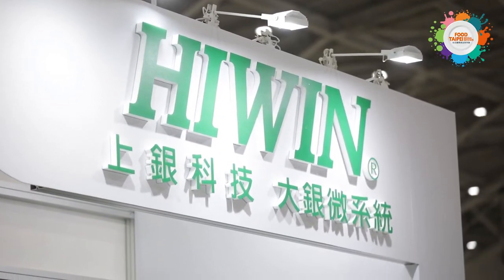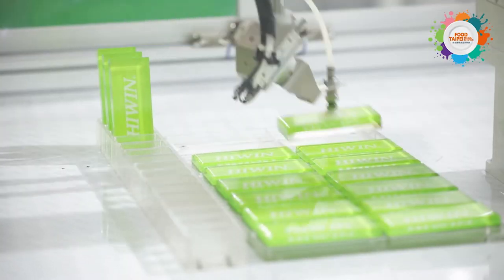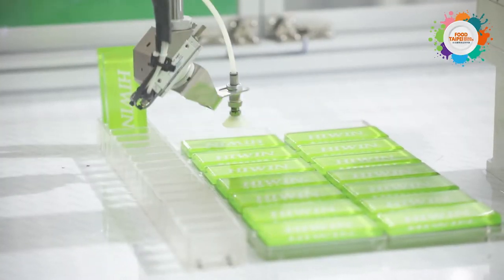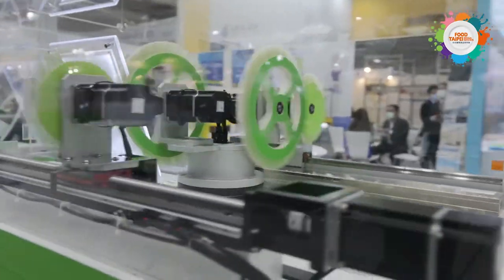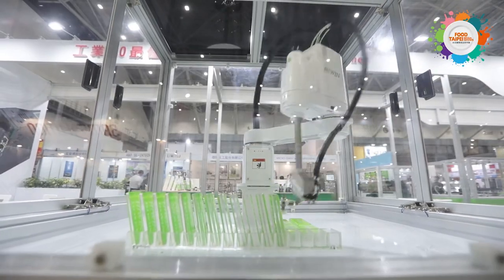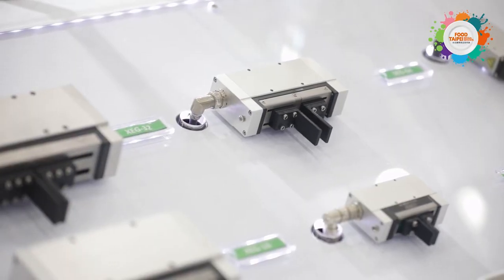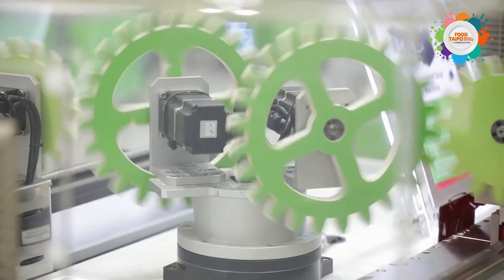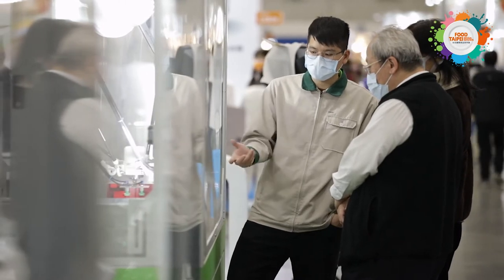【2020 Food Taipei Mega Shows】_ HIWIN TECHNOLOGIES CORP.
HIWIN Technologies Corp. is the leading brand of motion control and system technology manufacturer. Products range from Ballscrew, Guideway, Bearing, DATORKER Robot Reducer to Industrial/Medical robot, Rotary table, which has characteristics of high speed, high precision, multifunction, and environmental friendly. HIWIN products are well established in Automation, Semi-conductor, Electronics, Medical and Precision machining industries. HIWIN is committed to intelligent automation and has the complete range of Robots, including Wafer, Six-axis, Delta, SCARA and Medical robots to reduce human labor in hazardous jobs, creating a great work environment, and improve human life.

HIWIN Delta Robot can be used in many industries such as food, medical, electric, paper, textile, applications include precise pick and place, packaging, alignment, assembly and sorting. With dynamic tracking system and image processing system, HIWIN Delta Robot not only can identify multiple work-piece on the conveyor by intelligent video sensor, but also feedback the location of work-piece to multiple robots to do dynamic tracking in collaborative operations.
HIWIN Delta Robot passed Good Hygiene Practice EN1672-2

FOOD TAIPEI MEGA SHOWS is the most comprehensive and globalized professional food sourcing platform in Taiwan. This platform provides an excellent medium for up-, mid- and downstream producers to exchange the latest industry information and technology insights. The 2021 edition will be held on July 23-26. Everyone is welcome to go on a rewarding global journey of excellent food.